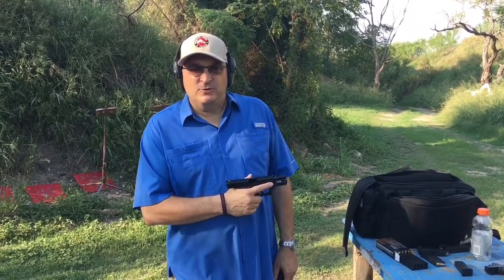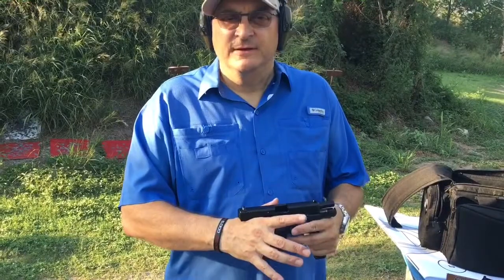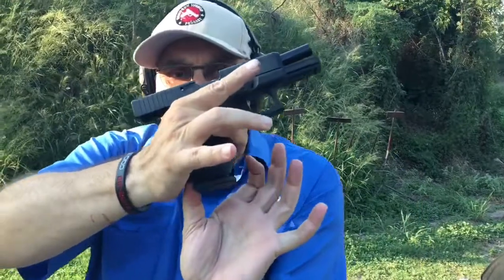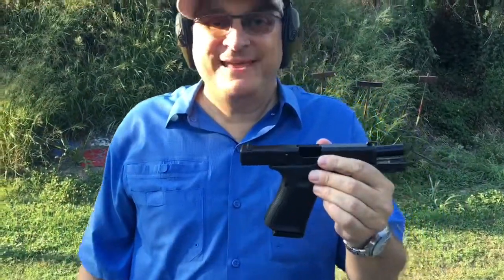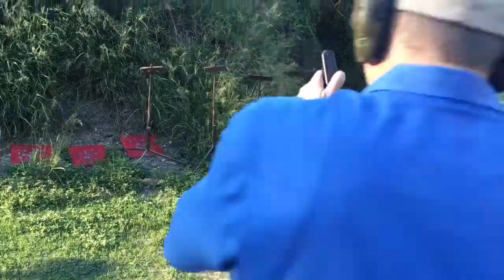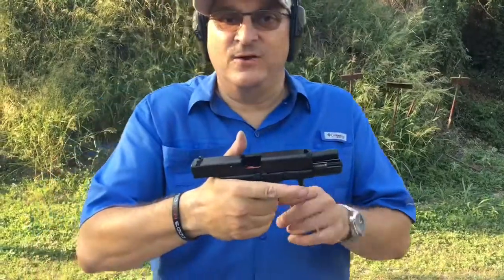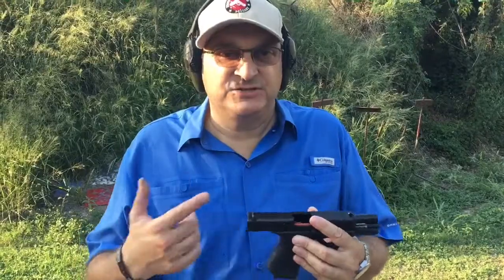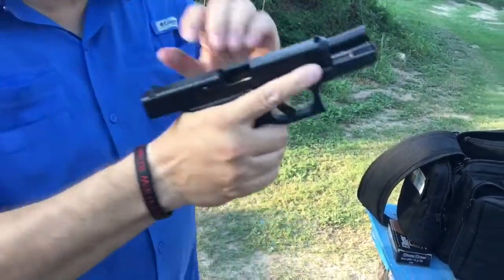Glock 19 Gen 5 No Nonsense Practical Review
I've been told that THE RIFLING IS STILL POLYGONAL and lead reloads still not recommended?  If so, that was a mistake in this video.  I do believe it's safe to shoot lead bullets in a Glock 19 Gen 5 now.